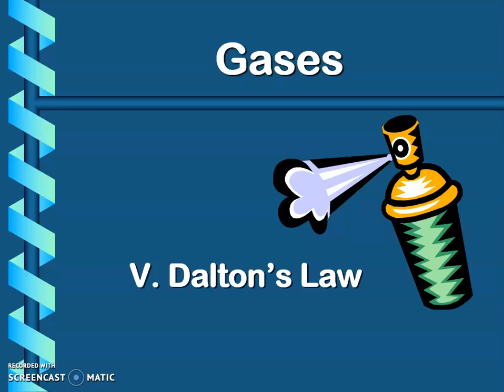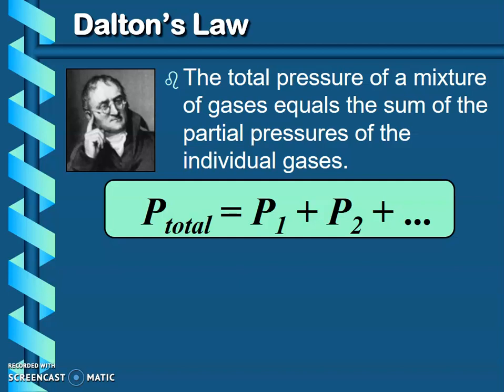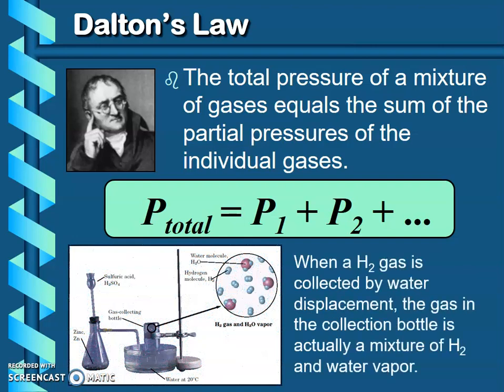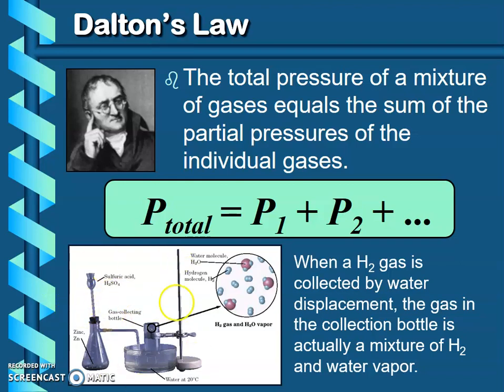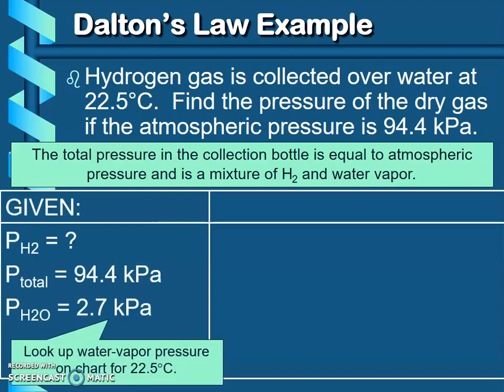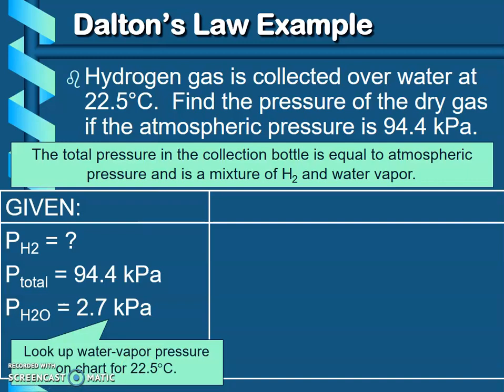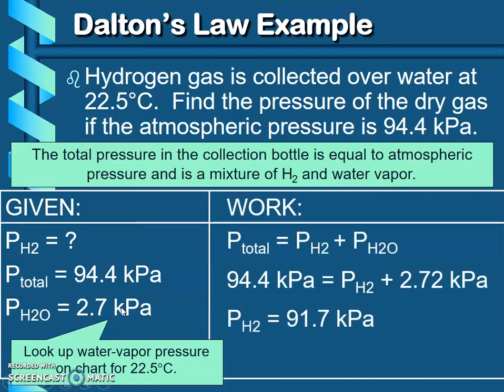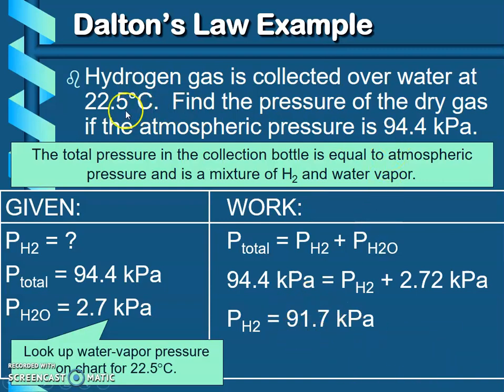Dalton's Gas Law